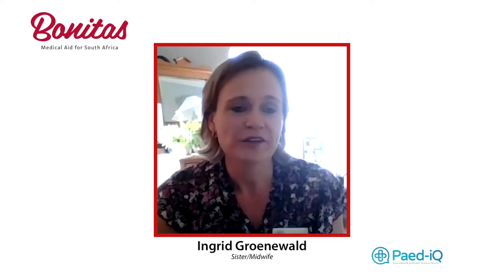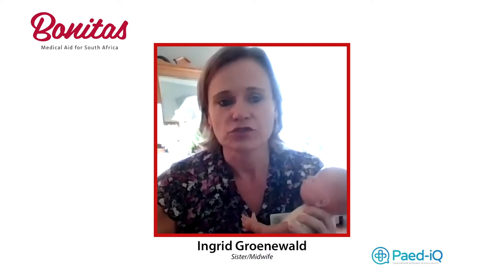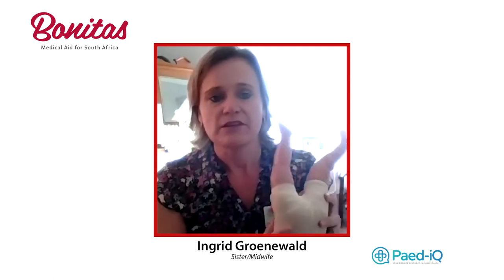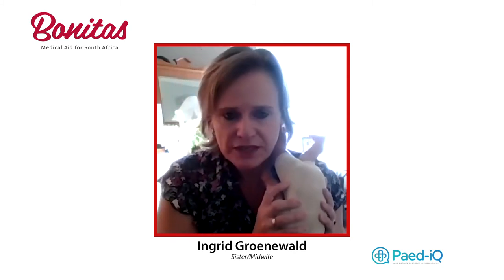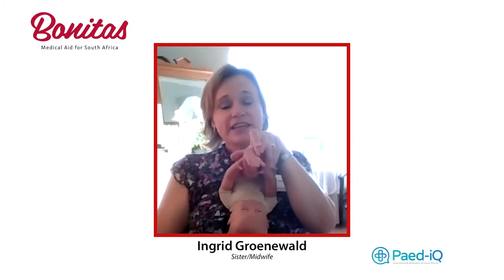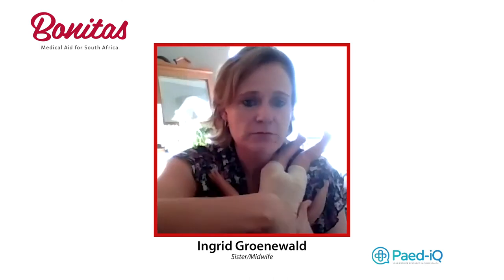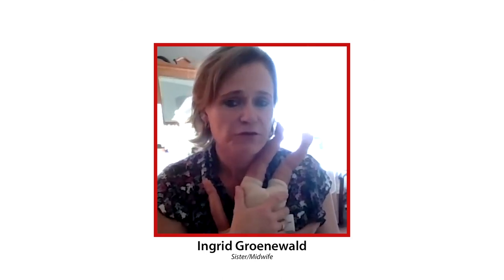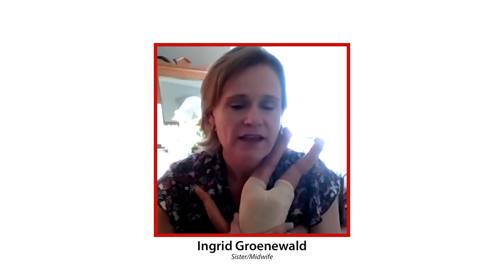Optimal birthing position for Baby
Sister and Midwife Ingrid Groenewald, explains the optimal position that baby needs to be in, in order for you to have a natural birth! She also explains how you can help baby get into the right position.